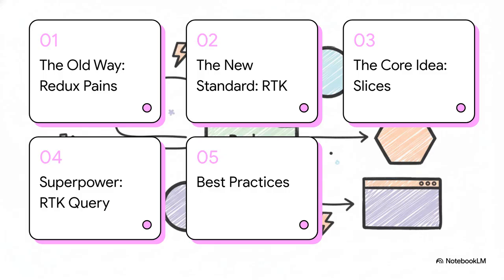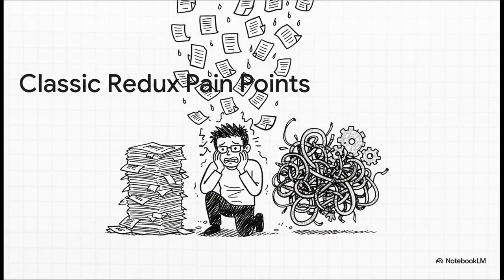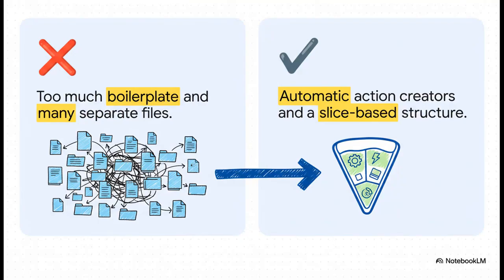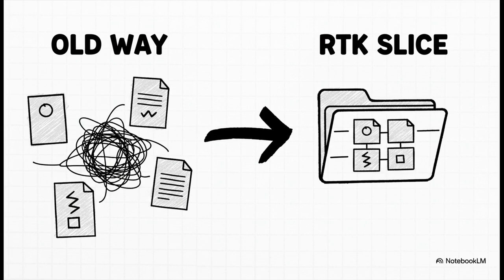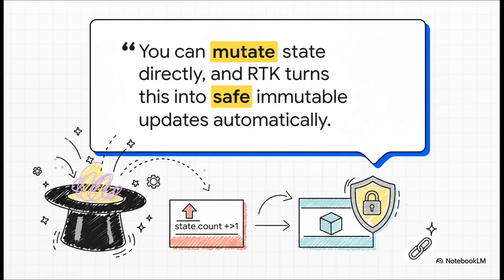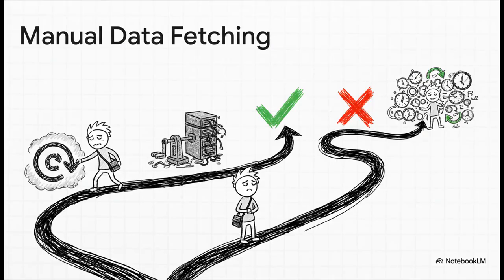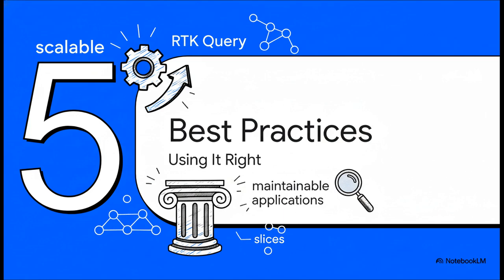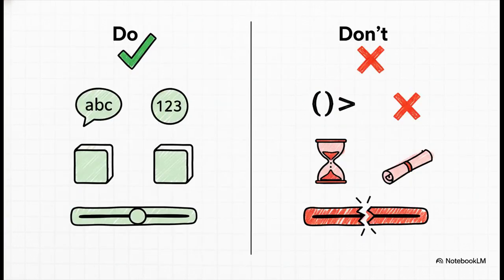Redux Toolkit State Management & RTK Query: Modern Redux for Scalable Apps | Uplatz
In this Uplatz Explainer, we dive into Redux Toolkit (RTK) and RTK Query, showing how modern React applications manage global state, async data fetching, caching, and side effects in a clean, scalable, and production-ready way. Redux Toolkit is now the official and recommended approach to using Redux—eliminating boilerplate while improving reliability and developer experience.

This video explains how Redux Toolkit simplifies state management and how RTK Query handles server-state, API calls, and caching, making Redux practical again for real-world applications.

This video covers:

Why traditional Redux was complex and how Redux Toolkit fixes it

Core concepts: configureStore, slices, reducers, and actions

Immutable updates with Immer

Store structure and best practices

Handling async logic with Redux Toolkit

What RTK Query is and when to use it

API slices, endpoints, and auto-generated hooks

Data fetching, caching, and cache invalidation

Mutations, optimistic updates, and error handling

RTK Query vs React Query vs classic Redux async flows

Using Redux Toolkit with React and Next.js

Scaling Redux in large applications

You’ll also learn how Redux Toolkit and RTK Query are used in real-world scenarios such as dashboards, SaaS platforms, admin panels, and data-driven applications—where predictable state, performance, and maintainability are critical.

Ideal for React Developers, Frontend Engineers, Full-Stack Developers, UI Engineers, and students building modern, scalable React applications with predictable state management.